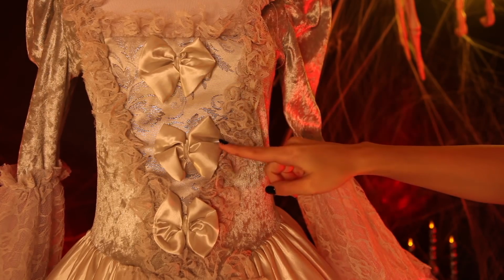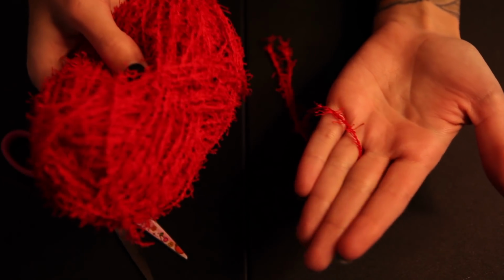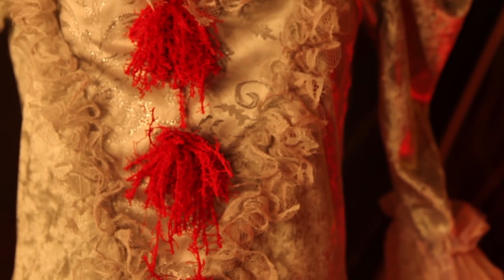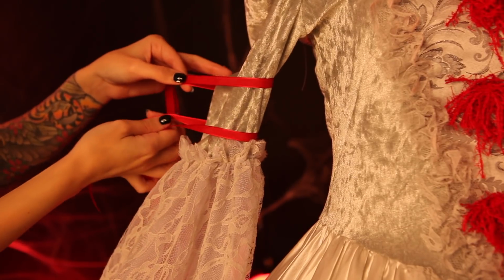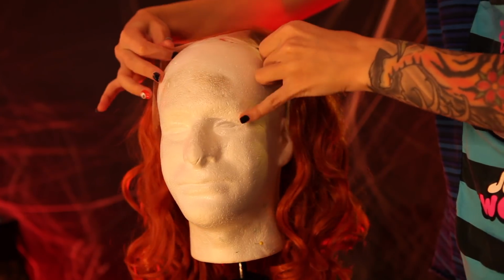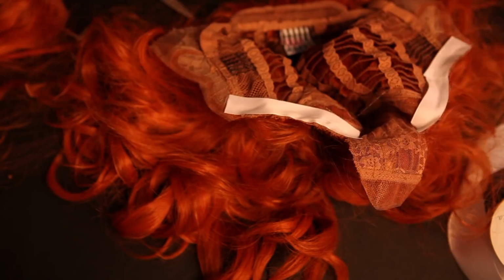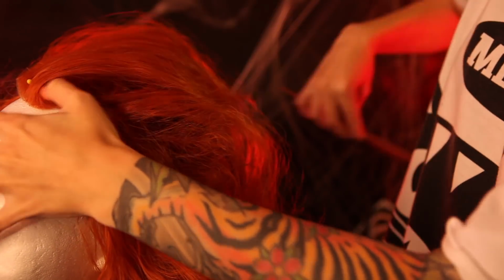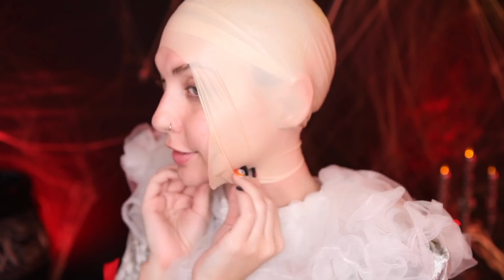IT PENNYWISE COSTUME TUTORIAL | COSTUME TO CUSTOM #1 | HALLOWEEN 2017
Hiya Georgies! This video is part 2 of my Pennywise tutorial for Halloween 2017! This vid will show ya how I customized a widely available Halloween costume into this one-of-a-kind Pennywise dress and how I cut and styled my Pennywise wig. Links & discounts below!~

COSTUME LINKS:
Discount will be applied at checkout- no code required.